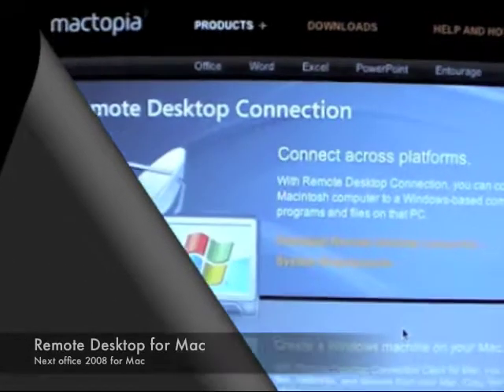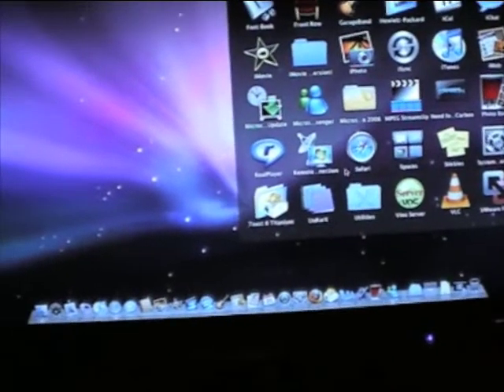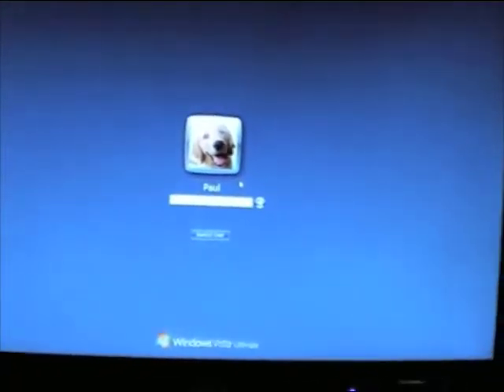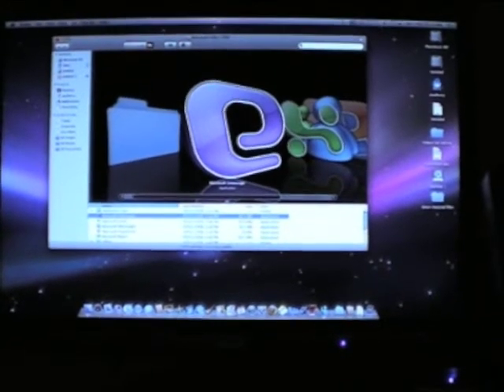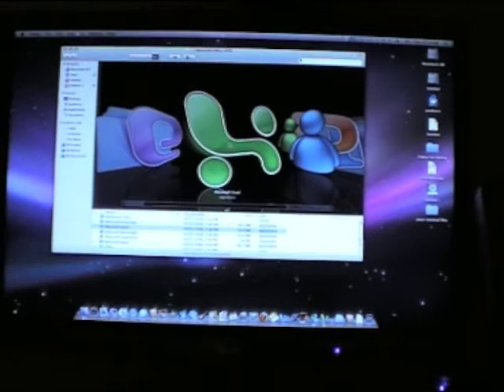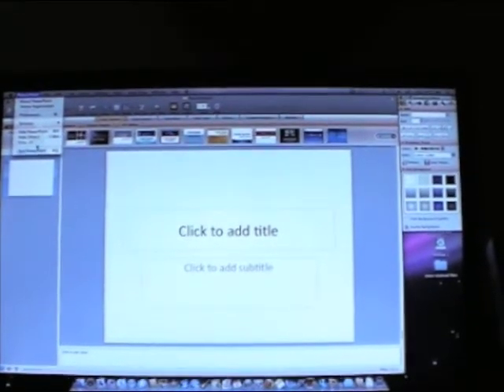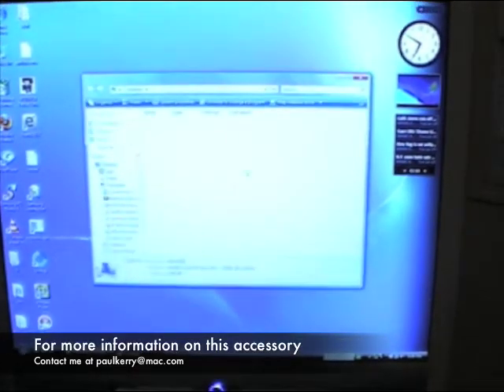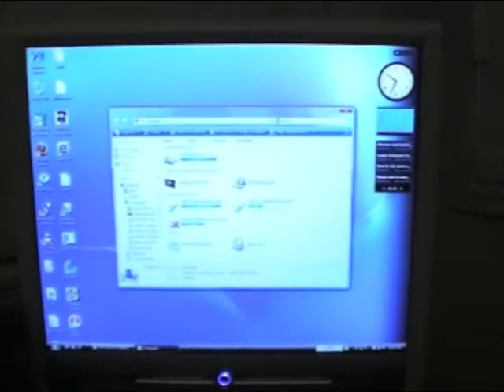RDP and Office 2008 for mac and the UX.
This video is another show of Tech Forum with
- Remote Desktop for mac
- Office 2008 for mac
- and how to use DVD media on a Sony Vaio UX